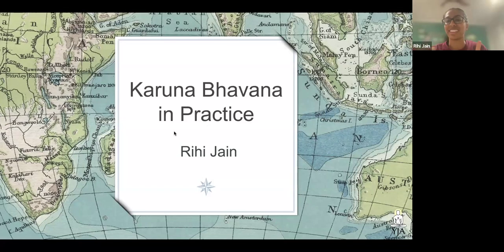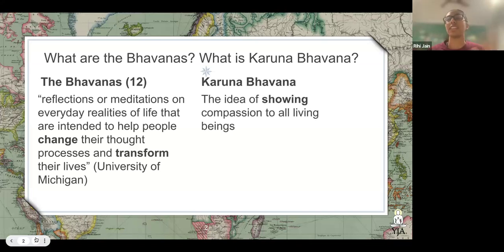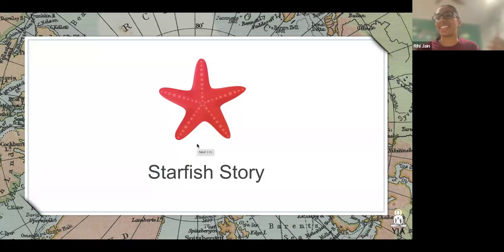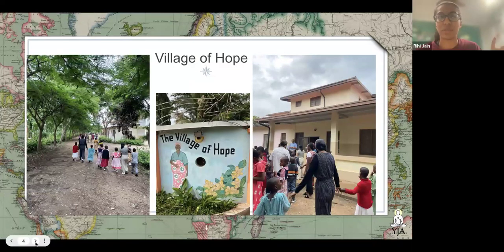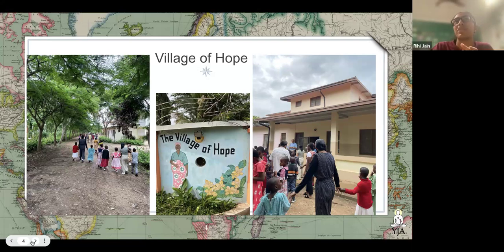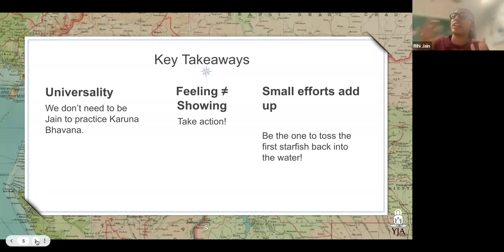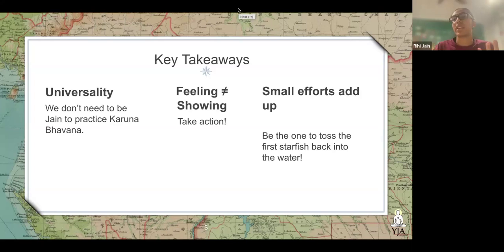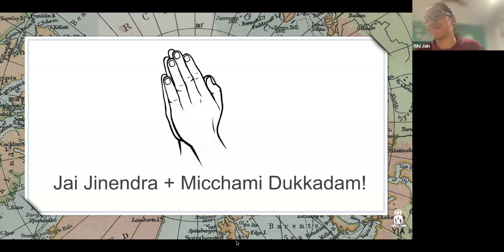Karuna Bhavana in Practice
This year during Paryushan and Das Lakshan, YJA hosted short Jainism Lightning Talks led by YJA Education Committee Superstars followed by nightly prayers!

If anything in this video has offended you or gone against the teachings of Bhagwan Mahavir, we sincerely ask for forgiveness. Michhami Dukkadam!